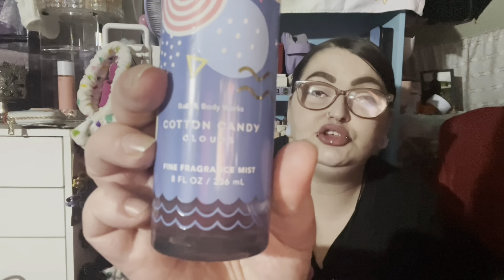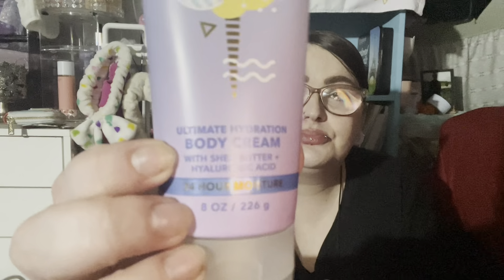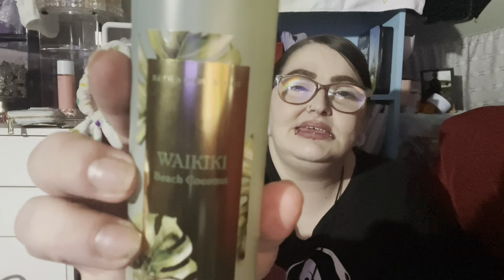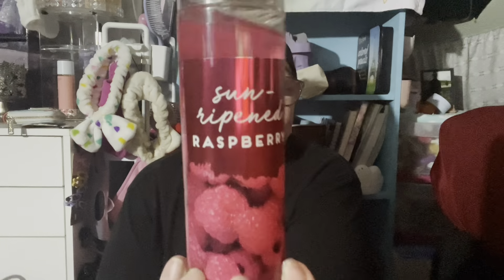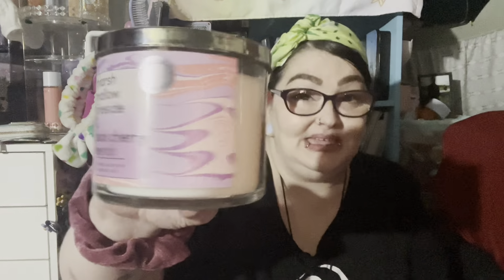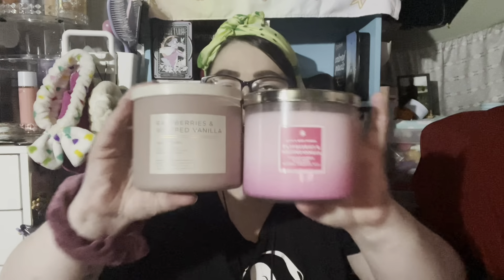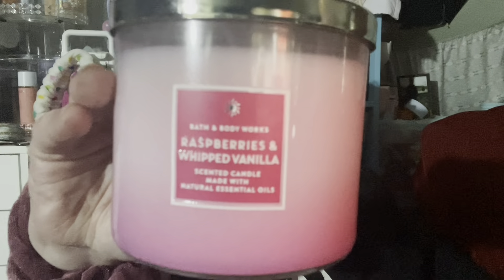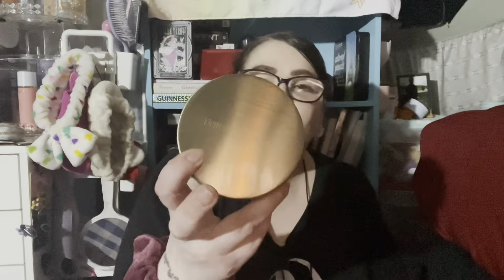What is going on with Bath And Body Works??? Haul + Unboxing + lil storytime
Hey my loves I hope you enjoy this video and the Lil Storytime I have made for you. I really do not know what is going on with them but sending me only 5 items out of a 21-item order is not ok, and I do not understand how anyone packing an order can forget 16 items and only ship 5??